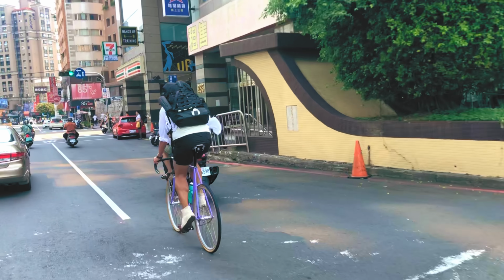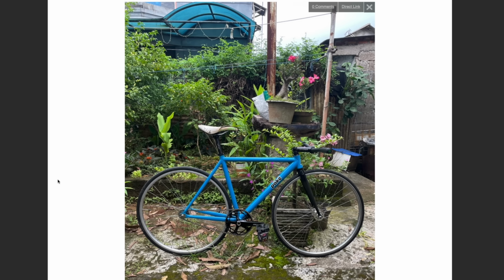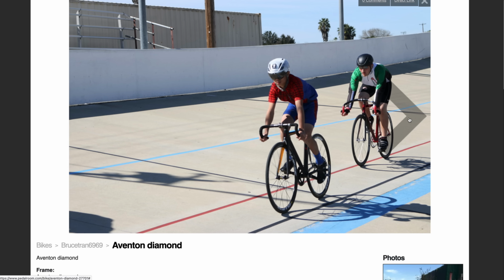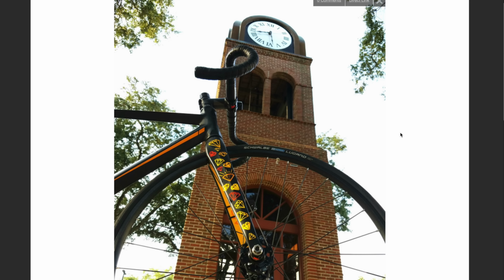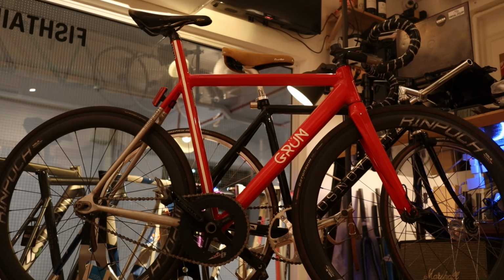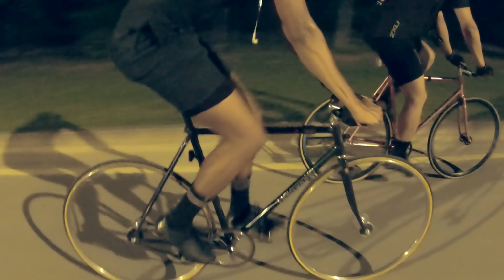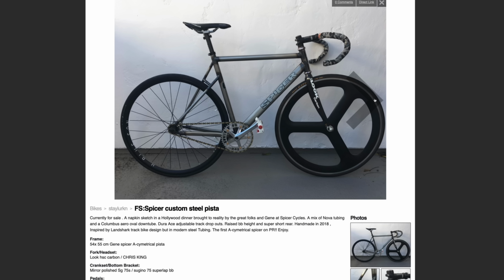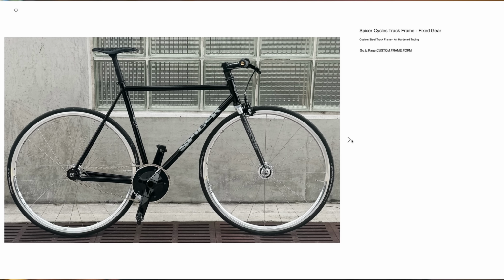Checking Out Four Forgotten 2010's Fixed Gear Bikes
I started riding fixed gear in the early 2010's, and there's a lot of bikes that have been forgotten to time. Let's check out four fixed gear bikes from the 2010's that time forgot, but I didn't.

🚲 Wabi Cycles - Bikes that are so good, they're the only bikes I own:

0:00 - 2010's Fixed Gear Bikes
0:26 - Bike #1
2:37 - Bike #2
4:42 - Bike #3
7:03 - Sponsor: Wabi Cycles
7:42 - Bike #4